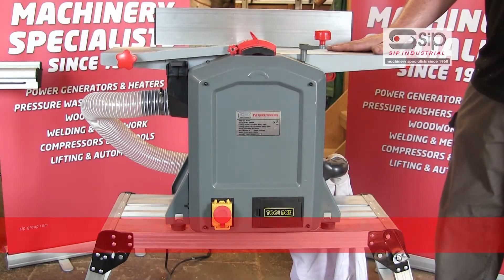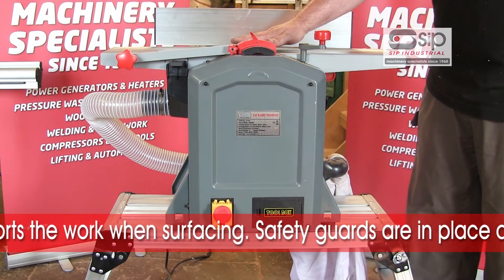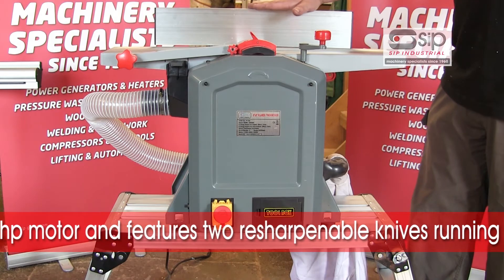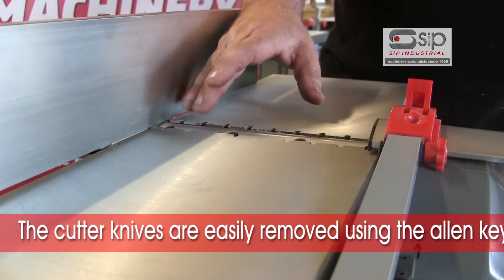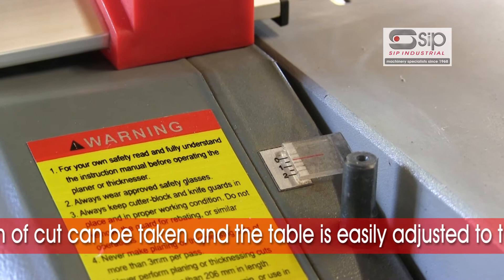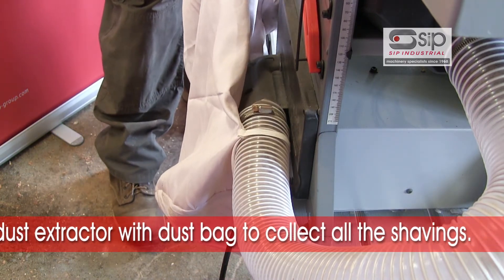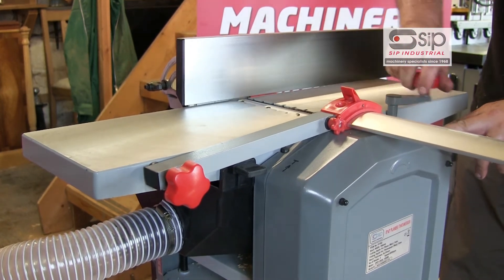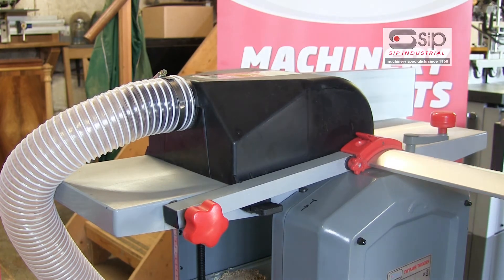SIP Industrial Products | Item 01552 - 8" x 8" Planer/Thicknesser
The SIP 8” x 8” Planer/Thickenesser has cast aluminium, machine surfaced table tops for accurate planing of long lengths of timber. The thicknesser has power feed rollers which provide a consistently smooth finish. The machine has built in dust extraction and collection, therefore there is no requirement to attach an external dust extractor.

Item 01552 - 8" x 8" Planer/Thicknesser
- 230v (13amp) supply
- Powerful 1500w (2hp) motor
- 204mm max. working width
- 8500rpm cutterblock speed
- Adjustable cutting depth - 2mm max. depth of cut (planing)
- 6 - 120mm thicknessing capacity
- Magnetic NVR switch
- Built-in dust extraction

A family company based in Leicestershire, SIP Industrial Products has grown to become one of the largest and most respected suppliers of a range of industrial equipment worldwide.

Here at the Tech Zone, we are striving to provide working product demonstrations from our workshop so you can see our kit in action!